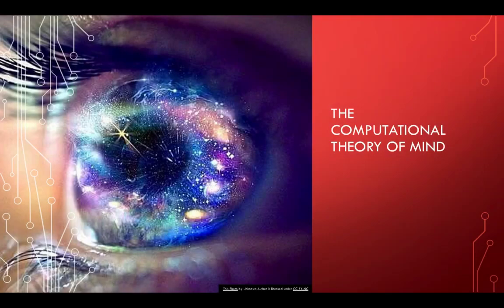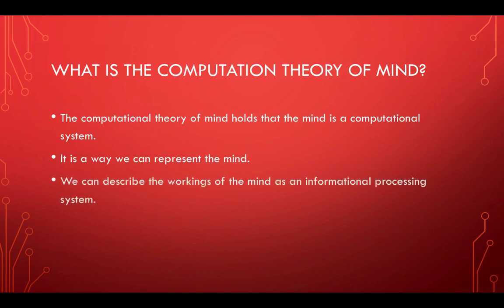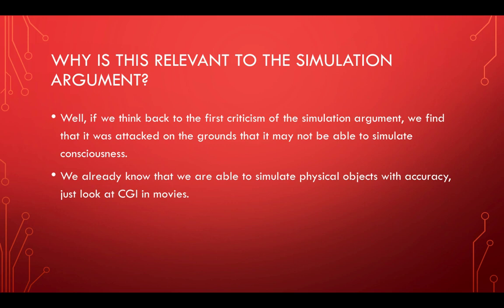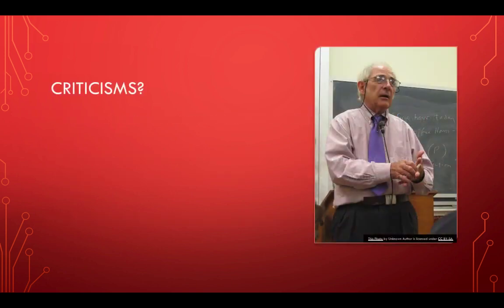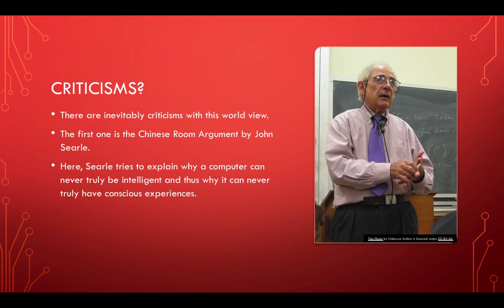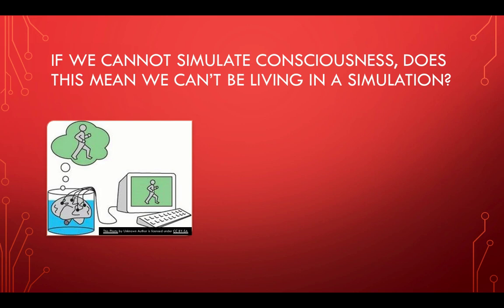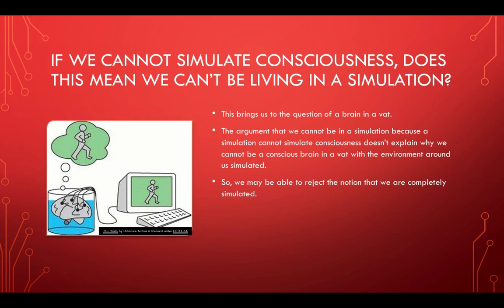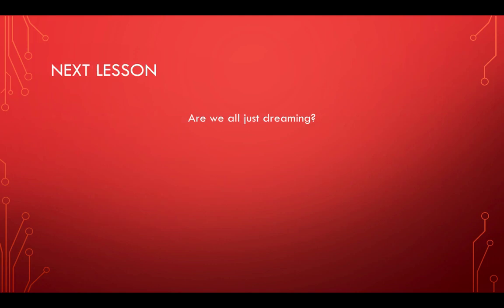Computational Theory of Mind | Philosophy of Reality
- M.J. Loux & T.M. Crisp, Metaphysics: A Contemporary Introduction (Routledge Press, 2017).
- A. Ney, Metaphysics: An Introduction (2nd edn, Routledge Press, 2023). [Old editions available]